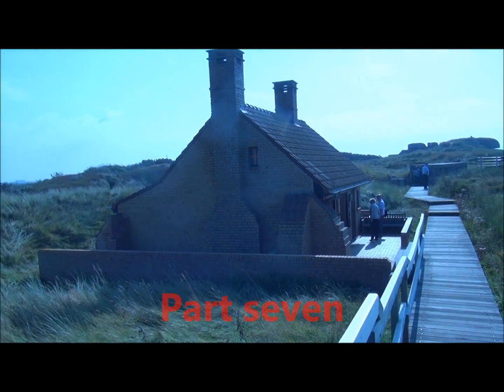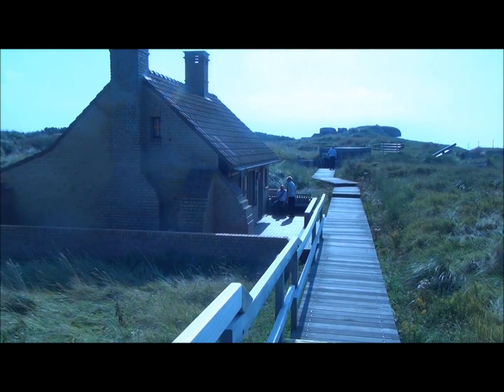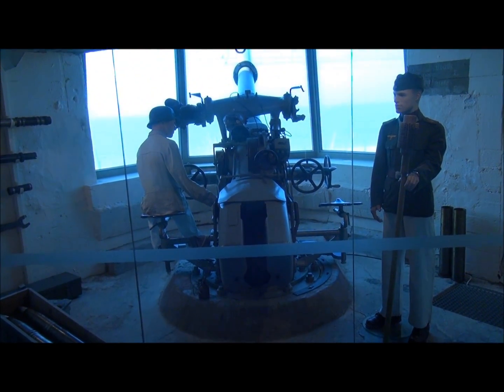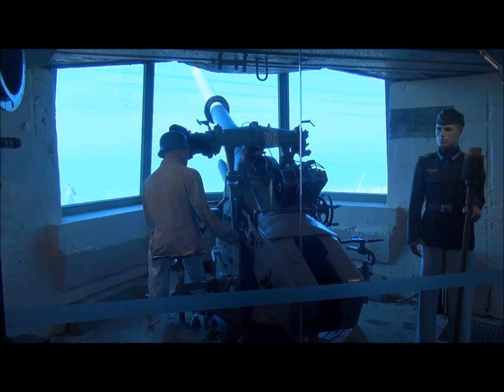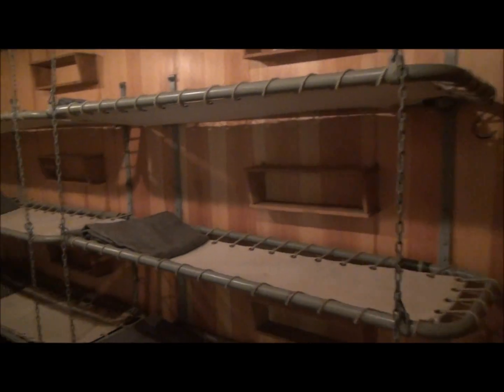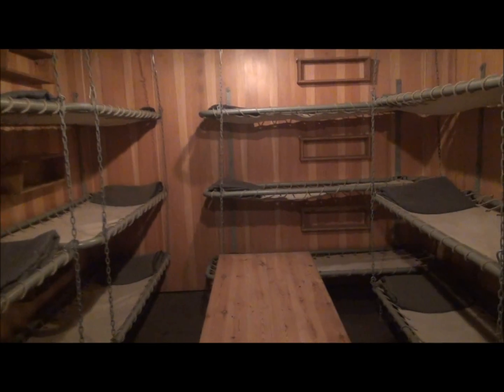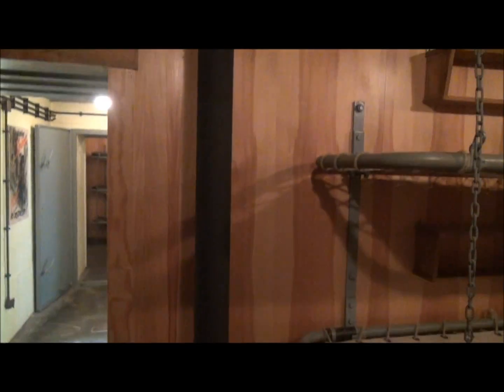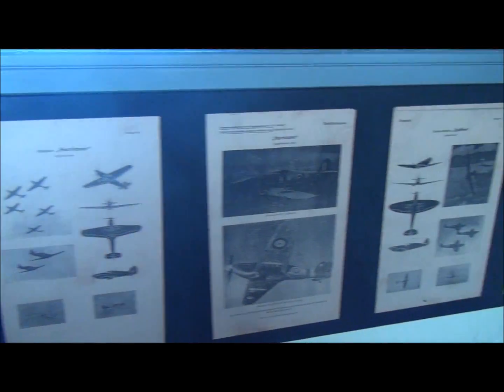Atlantic wall near Ostend part seven of eight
On 23 March 1942 Führer Directive Number 40 called for the official creation of the Atlantic Wall. Fortifications remained concentrated around ports and other strategic objectives until late in 1943 when defences were increased in other areas as the risk of invasion increased.

Organisation Todt, which had designed the Siegfried Line (Westwall) along the Franco-German border, was the chief engineering group responsible for the design and construction of the wall's major fortifications. In late 1943, Field Marshal Erwin Rommel was assigned taken out of the Italy and given the job of improving defences. Starting off in Denmark and working his way down the coast, Rommel believed the existing coastal fortifications were entirely inadequate and he immediately began strengthening them. Under his direction, a string of reinforced concrete pillboxes was built along the beaches, or sometimes slightly inland, to house machine guns, antitank guns and light artillery. Mines and antitank obstacles were planted on the beaches themselves and underwater obstacles and mines were placed in waters just off shore. Rommel believed that he needed to destroy the Allied invasion before it could unload, as once it was ashore he knew from experience in north Africa that there would be no way of stopping it.

Until 6 June 1944, the Germans had laid almost six million mines in northern France alone. Aware of the danger of paratroop landings behind the sea front defences, Rommel ordered gun emplacements and minefields extended inland, along roads leading away from the beaches. In likely landing spots for gliders and parachutists, the Germans emplaced slanted poles with sharpened tops, which the troops called Rommelspargel (Rommel's asparagus). Where possible, many areas were permanently flooded through the destruction of weirs and sometimes sea defences, causing damage to fields which lasted for many years after the war.

The Atlantic Wall consisted of batteries, bunkers, minefields and all sorts of other defences which can be seen in the below series of films.  Many bunkers still exist, for example near Scheveningen, Den Haag, Katwijk and in Normandy. In Oostende, Belgium, shown here, the public may visit a well-preserved part of the defences. That section consists of emplacements of the Saltzwedel neu battery and the Stützpunkt Bensberg, consisting of accommodation, defences and other military emplacements made by German military engineers (Pionierstab) who were in charge of bunker construction.